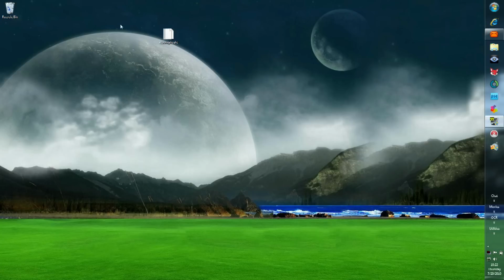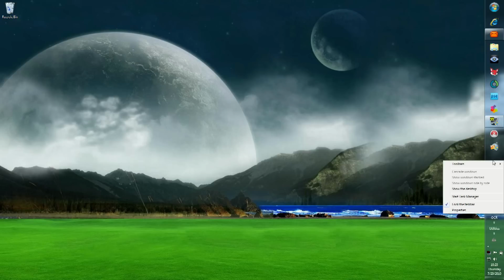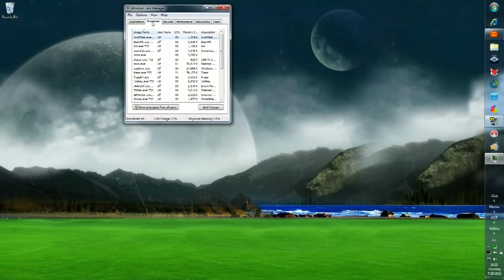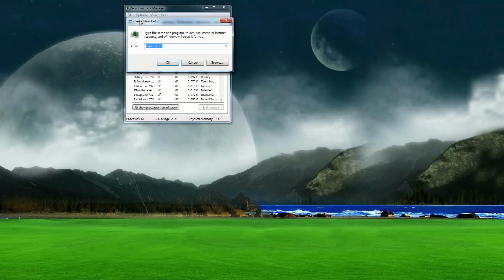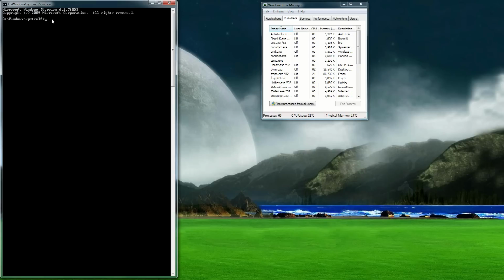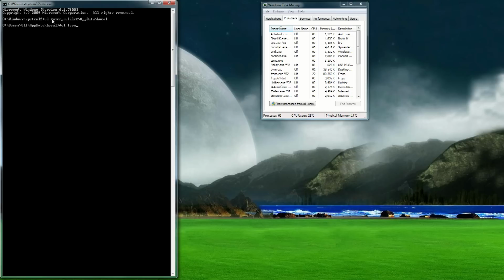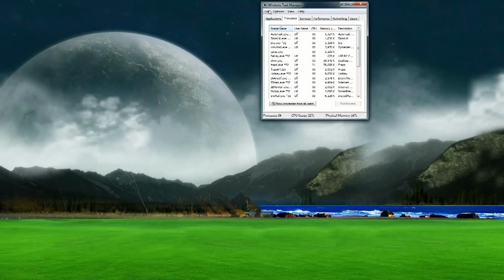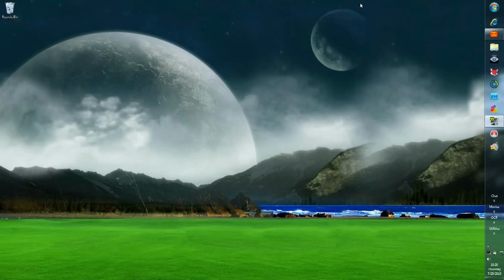Delete the IconCache to restore the proper icon to the programs pinned to the Windows 7 taskbar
Hard to read lines: cd /d %userprofile%\AppData\Local -- del IconCache.db /a

While my first video only got a few views since I posted it yesterday, I already received request to show everyone how to restore the proper icons to the programs pinned to the Windows 7 taskbar. So here it is.